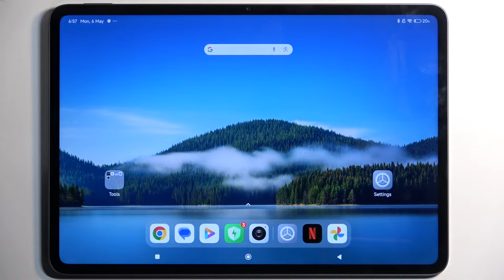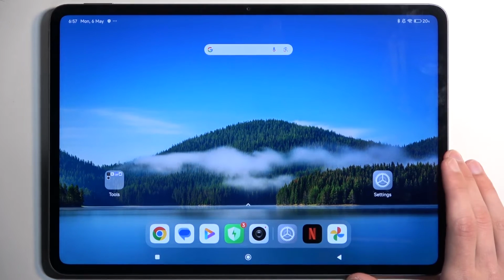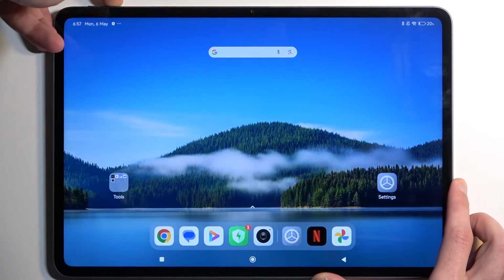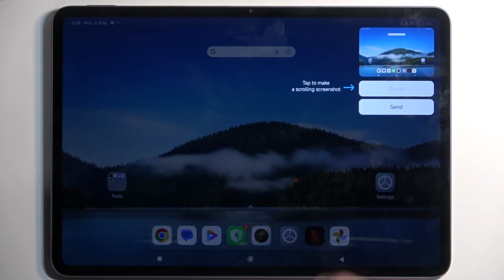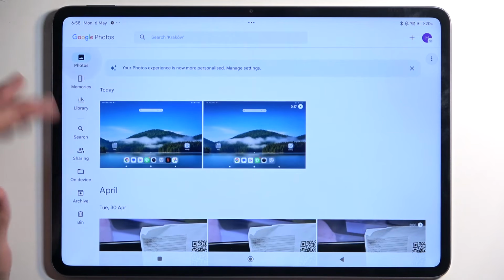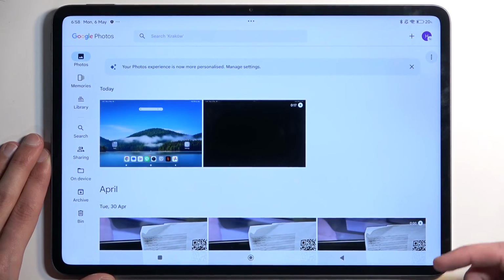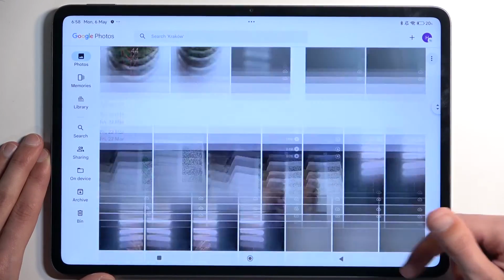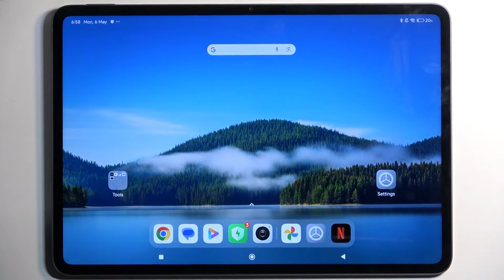How to Take Screenshot on XIAOMI Pad 6S Pro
Find out more info about XIAOMI Pad 6S Pro:
Taking a screenshot on your XIAOMI Pad 6S Pro allows you to easily capture and save what’s displayed on your screen. We will show you how to simultaneously press and hold the Power button and the Volume Down button until you see an animation or hear a shutter sound, indicating that the screenshot has been taken. Follow our steps and do it successfully.

How to make screenshot on XIAOMI Pad 6S Pro? How to capute screenshot on XIAOMI Pad 6S Pro? How to take screenshot on XIAOMI Pad 6S Pro?